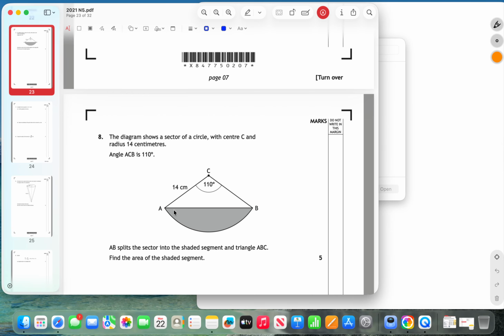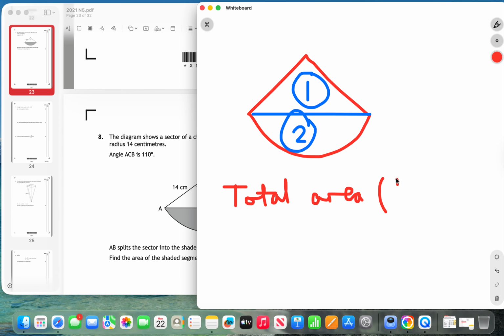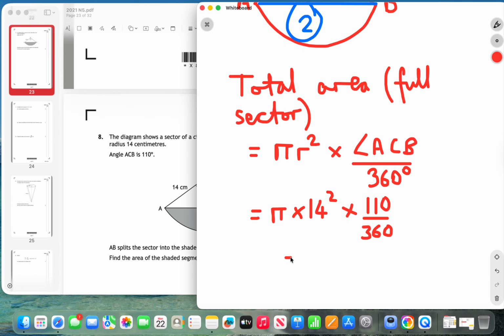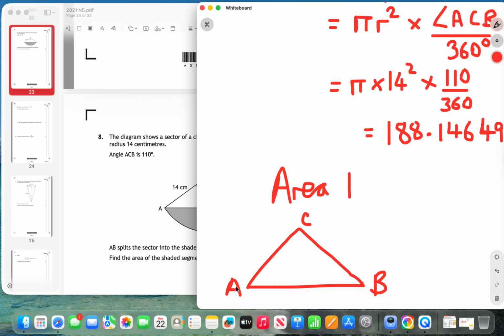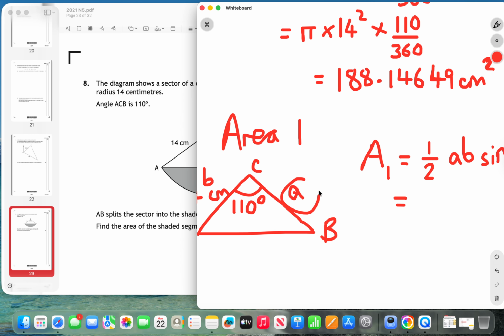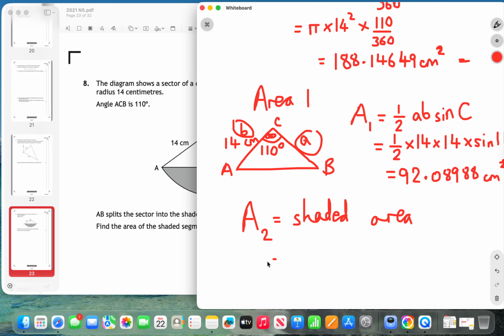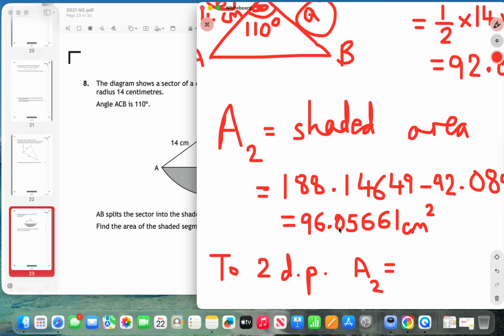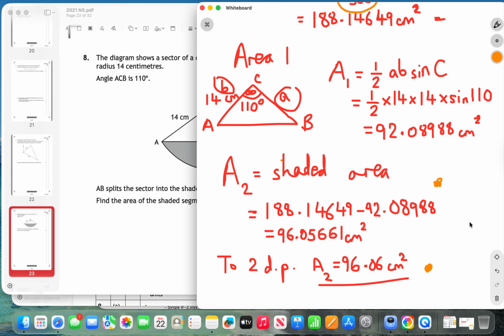2021 Paper 2 Q8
A combination of geometry and trigonometry. Many questions in the exam will cover more than one topic of the course.